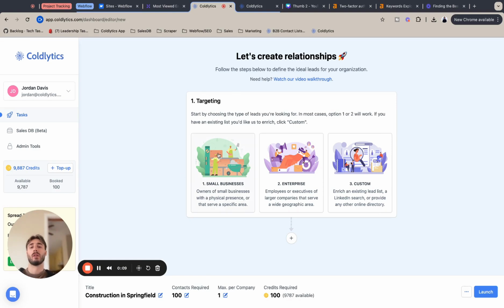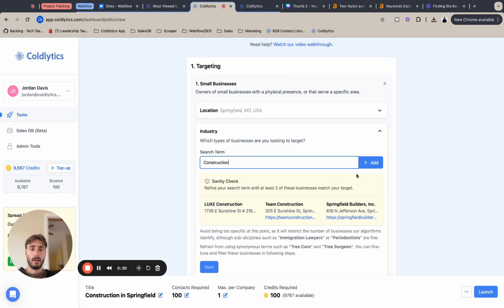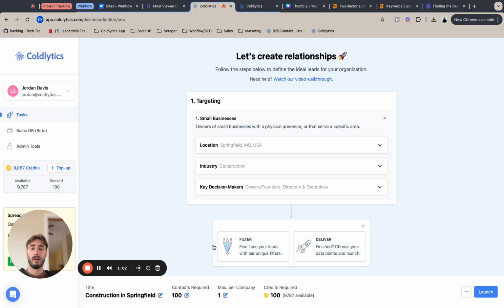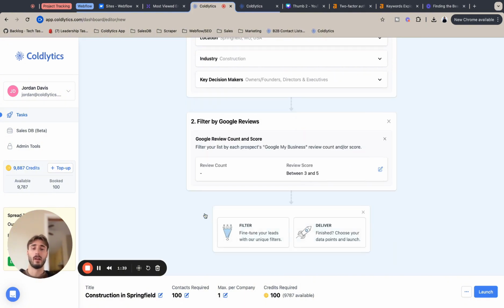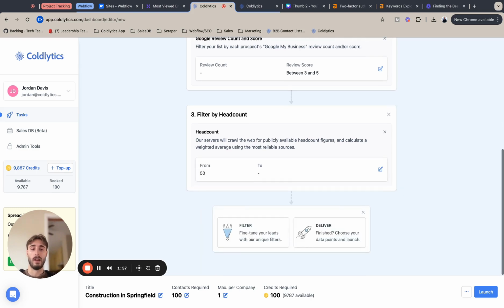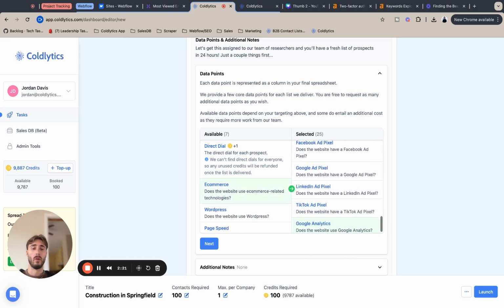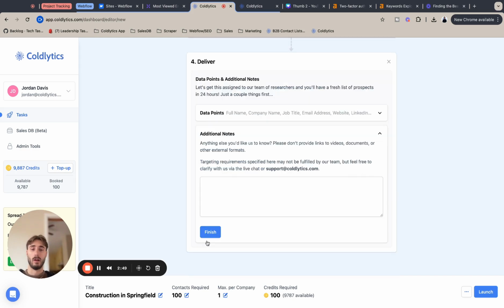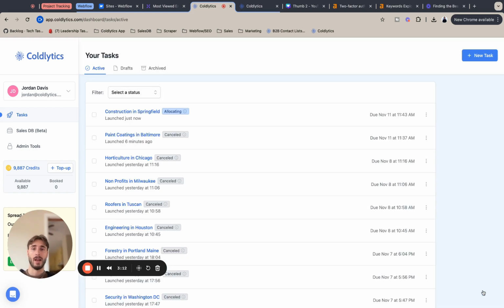How to find Construction Leads | Coldlytics Guides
In this quick tutorial, Jordan from Coldlytics breaks down how to find Construction industry emails you won’t find anywhere else!

Use this link to get 25 FREE credits as a new subscriber

0:00 - How to target construction leads
1:05 - How to filter construction leads
1:59 - How to decided delivery metrics for construction leads